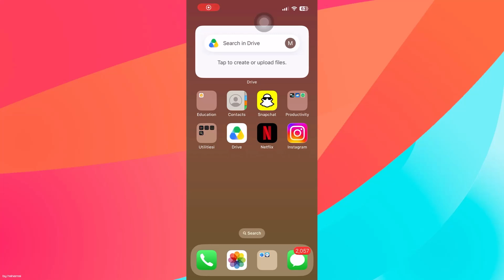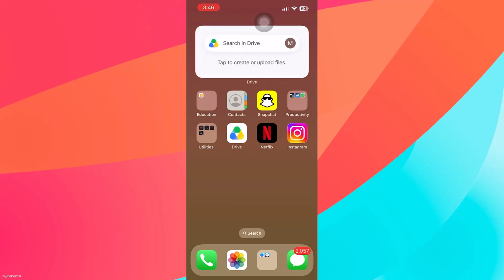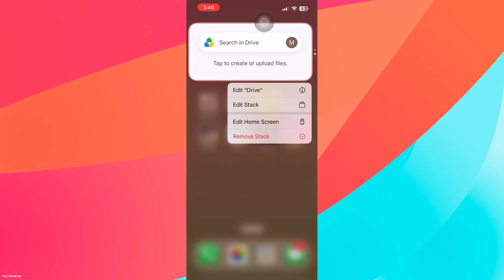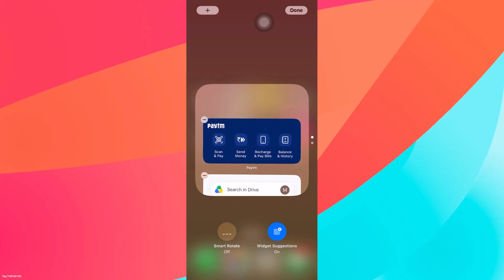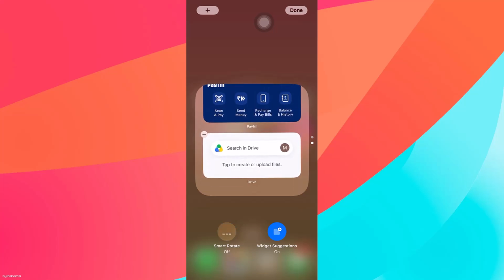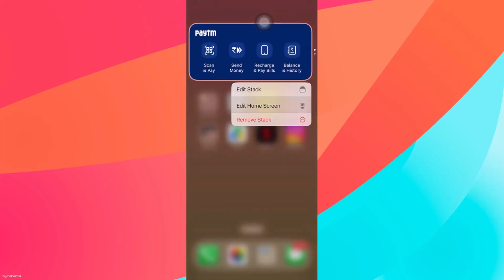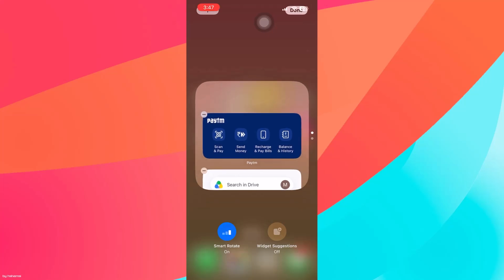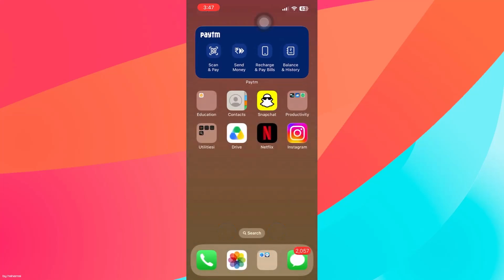How To Use Widget Suggestions & Smart Rotate On iPhone In 2026: Complete Smart Stack Setup Guide!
Welcome back to another essential iPhone customization and productivity tutorial! If you love keeping your home screen clean, organized, and functional, Apple's Smart Stack widgets are easily one of the best iOS features to master. Rather than cluttering your screen with dozens of separate app icons and individual widgets, a Smart Stack allows you to layer multiple widgets on top of each other in a single space. But to make your Smart Stacks truly intelligent, you need to understand two key features built directly into iOS: Smart Rotate and Widget Suggestions. In this fully updated 2026 guide, we are going to show you step-by-step how to configure, customize, and optimize these two powerful settings to make your iPhone home screen work automatically for you throughout the day!

In the first section of this comprehensive video, we will walk you through the core mechanics of the Smart Rotate feature. We will show you how to enter home screen editing mode by simply long-pressing any empty area on your screen until your app icons begin to jiggle. Once in edit mode, tapping on any existing Smart Stack opens up the "Edit Stack" menu. Here, you will see the primary toggle for Smart Rotate. We will explain how your iPhone’s on-device neural engine constantly analyzes your daily habits, location, and routine to automatically rotate the most relevant widget to the top of your stack. For instance, your stack can automatically show your Calendar schedule first thing in the morning, switch to your Fitness activity rings during a workout, display the Weather widget during your commute, and surface your News or Podcasts widget in the evening.

Moving into the second half of our tutorial, we take a deep dive into the Widget Suggestions feature. Located right below the Smart Rotate toggle inside the Edit Stack menu, Widget Suggestions takes automation a step further. When enabled, your iPhone will dynamically insert helpful widgets from apps you frequently use directly into your stack, even if you haven't manually added them yourself! We will demonstrate real-world examples of how this works, such as your iPhone surfacing a Maps navigation widget right when you leave work, or popping up a Music controller when you connect your AirPods. We will also show you how easy it is to keep or remove a suggested widget permanently. If you like a suggestion, you can tap the plus icon to lock it into your stack, or simply swipe it away if it isn't relevant to you.

Finally, we will share some essential tips for organizing your Smart Stacks for maximum battery efficiency and aesthetics. You will learn how to manually reorder widgets within your stack by dragging them up and down, how to delete unwanted widgets, and how to troubleshoot issue where Smart Rotate doesn't seem to update based on your location settings or Background App Refresh parameters.

Mastering Smart Rotate and Widget Suggestions gives you an insanely powerful, context-aware home screen that delivers the exact information you need right when you need it most.

Thank you so much for tuning in to this complete guide on how to use Widget Suggestions and Smart Rotate on your iPhone! If this 2026 tech tutorial helped you level up your home screen setup today, please make sure to smash that like button and share this video with a friend who needs a home screen cleanup!